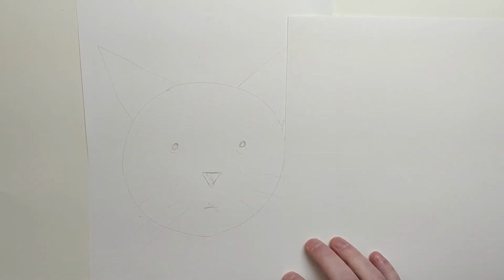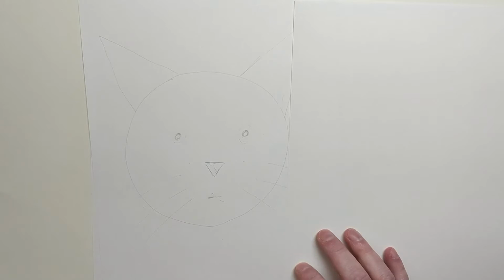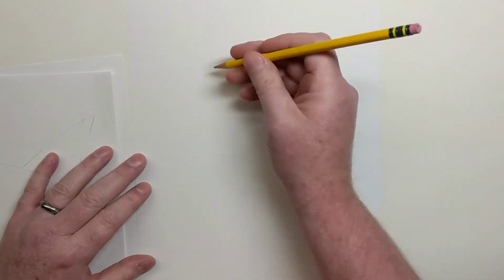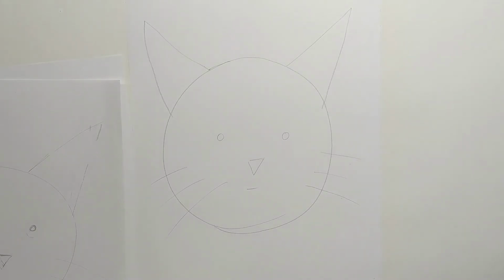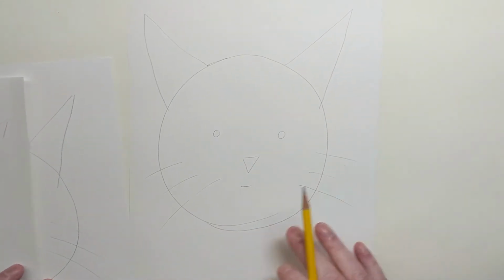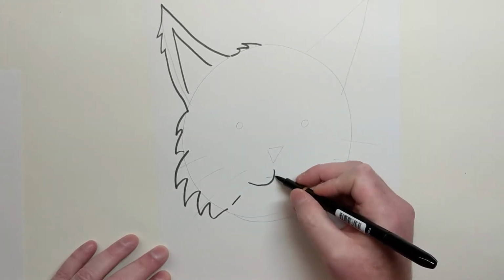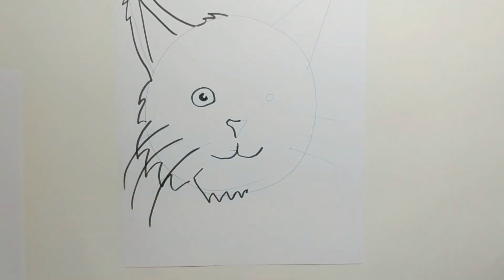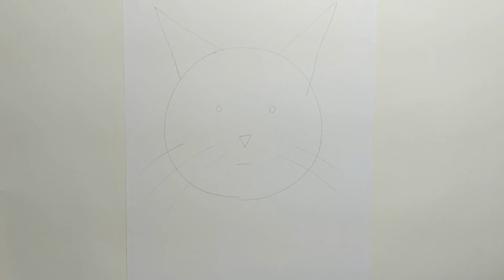Trouble Getting Started? The Importance of using Basic Shapes